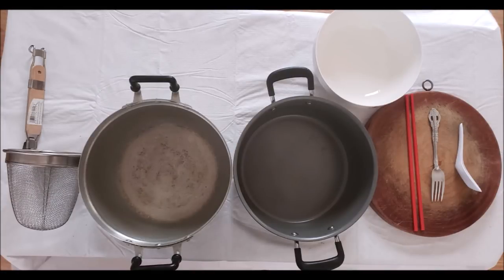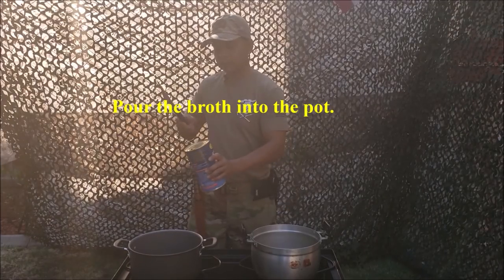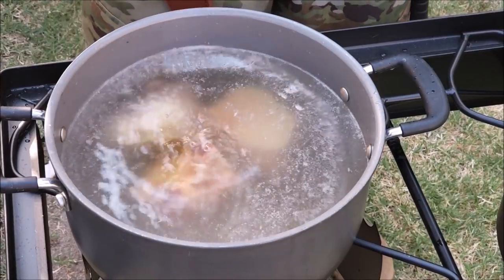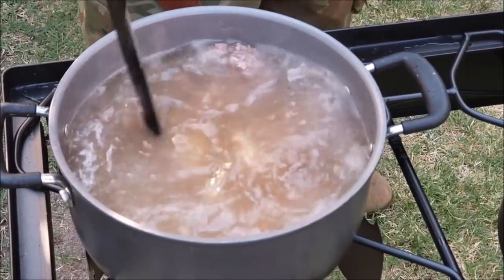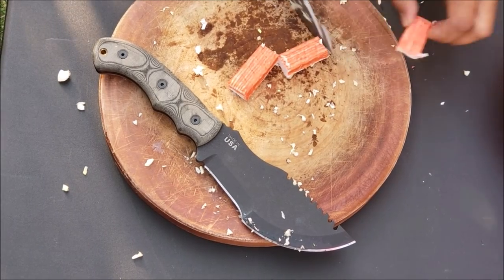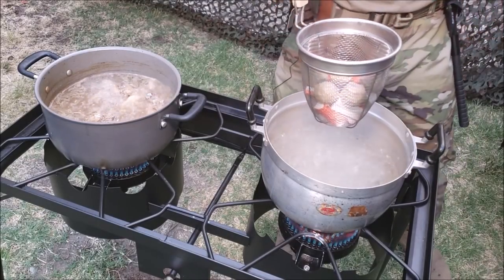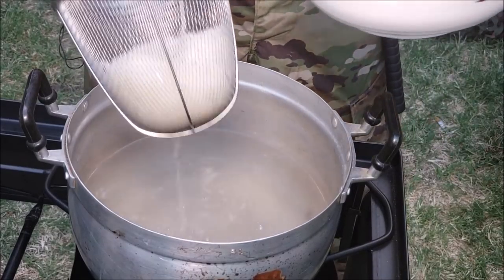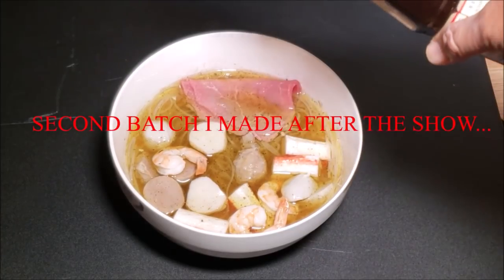Cooking with the Sergeant - Noodles in the Tree Line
Todays menu on Cooking with the SGT is Pho/ Ka thiew. Originated from Southeast Asia.